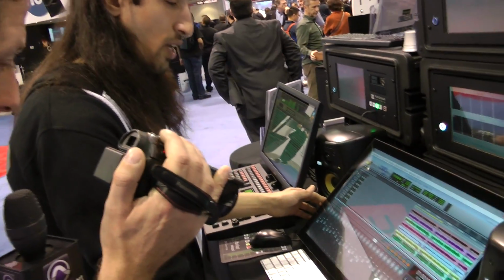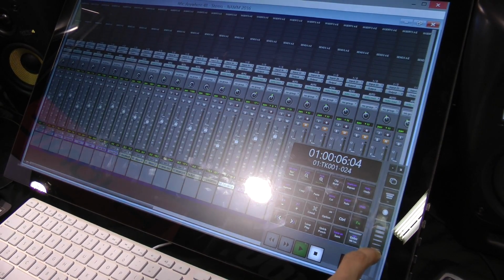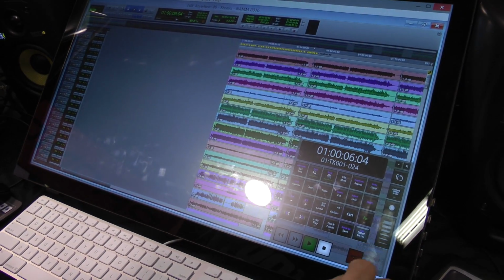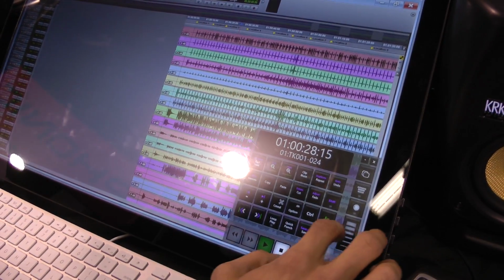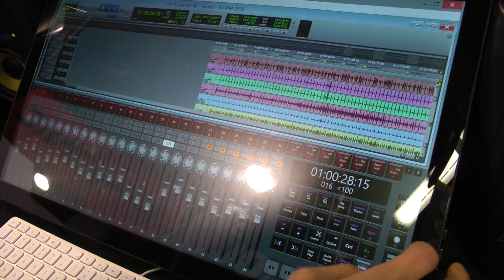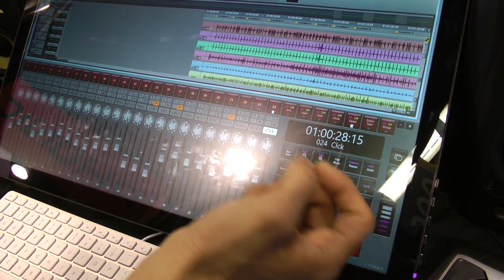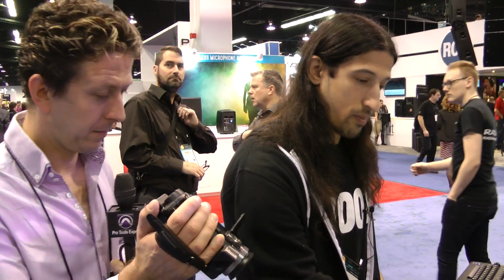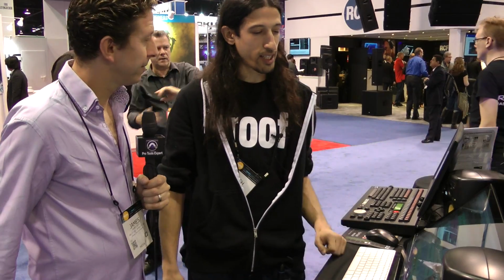NAMM 2016 iZ Radar Platform - Windows Computers For Pro Tools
In this video, James talks to Josh from iZ about the new Radar Studio Platform. Look out for more iZ news on Pro Tools Expert very soon and keep an eye out for more NAMM 2016 updates as they hit the site.